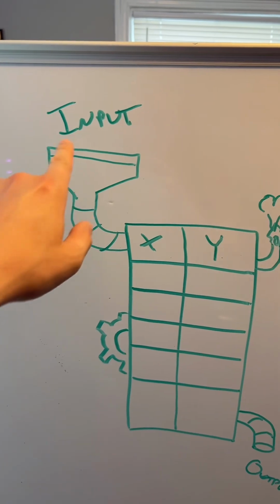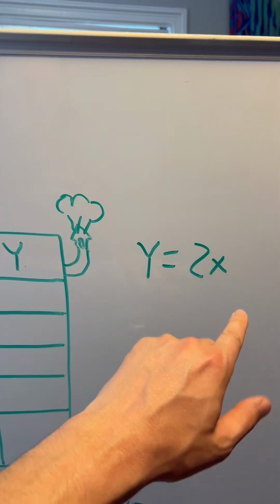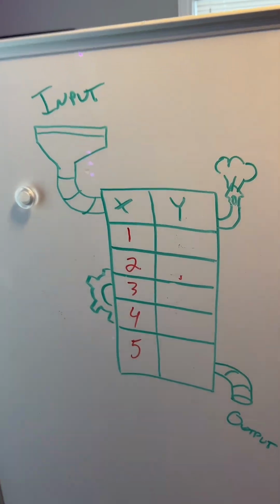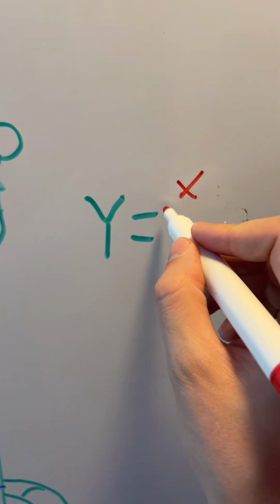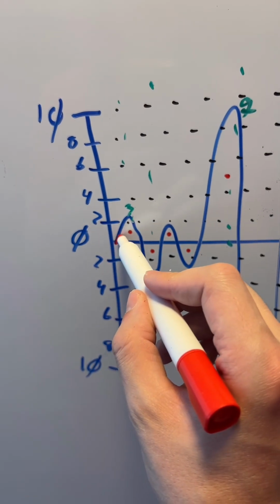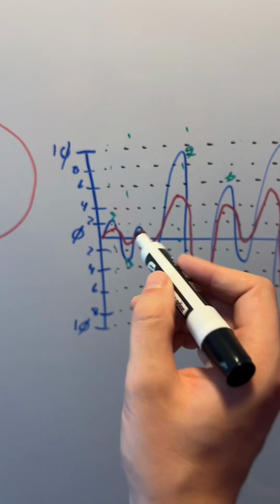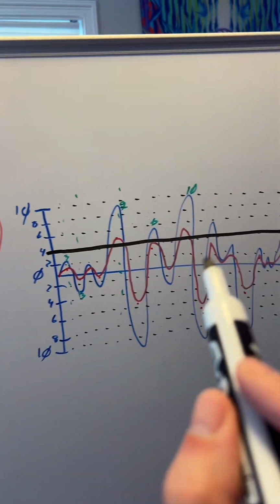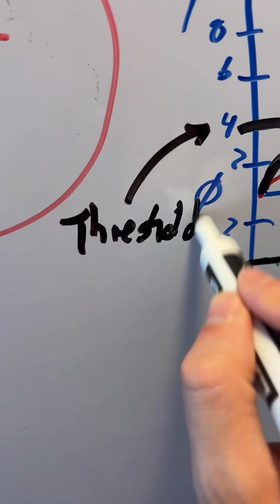Compressors Explained for Millennials